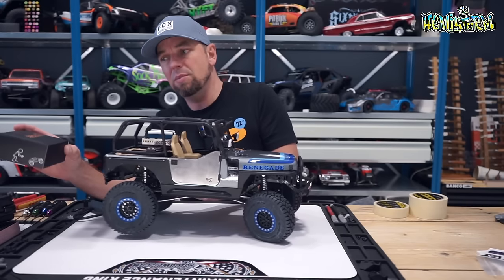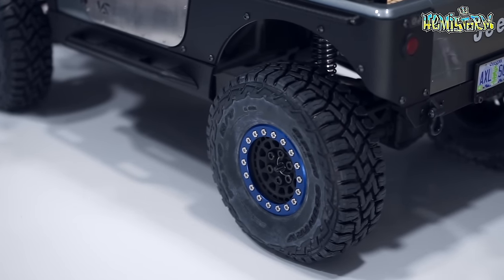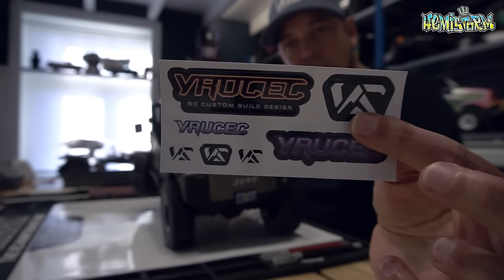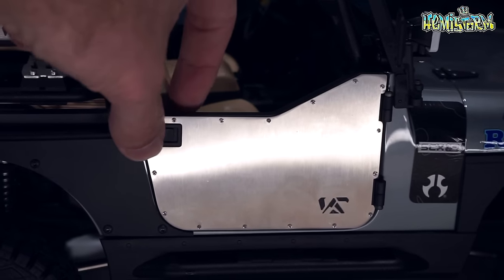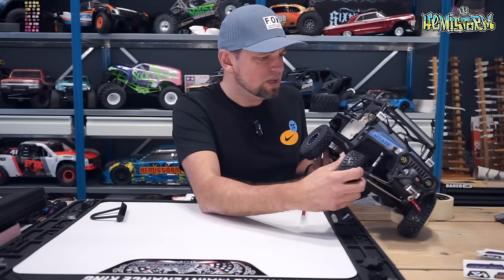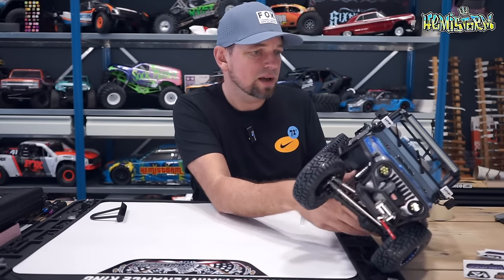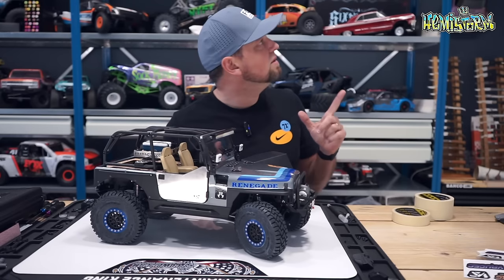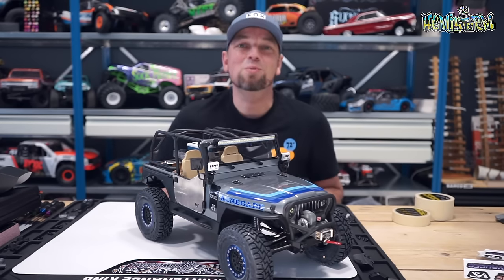NEARLY LOST AN EYE! - Axial CJ7 Yrucec Edition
Today I'm installing a bunch of parts from YRUCEC RC. A very talented designer and craftsman who designs and assembles parts for a wide range of vehicles, among them the Axial CJ7! Ever since I've seen a set of Baja Designs lights used instead of headlights in real life, I've wanted to try this on an RC. The Yrucec lights are fantastic, they are a replica of the LP6 lights and they look and perform outstanding. I needed to create some extra space to be able to fit them, and while I had the grille out, I also gave it a coat of paint to match the rest of the body. Other parts I used are the Yrucec bumper, also to get rid of the stock stinger style bumper. I added bars to the sides of the rear fenders, a handle bar on the passenger side of the interior and a big baggage basket which fits to the stock rollcage. Along with the faux hinges and the cowl cover, it really elevates the look of the Axial CJ7. The cherry on top are the YRUCEC door covers in stainless steel. These are not easy to install items, but if you take your time to get it right, you will end up with some extremely nice details on your RC vehicle.

A ready to run RC with all of my favorite ingredients, is that possible? Well: YES! Axial has released the SCX103 Jeep CJ7 Renegade! It has taken a while for me to get one in my mittens (it's very cold here), but the day is finally here. Today I am taking you with me to have a first look at this very detailed RC trail truck.

The Jeep CJ7 in its smaller version by Axial features a ton of cool details, and although the chassis consists of familiar looking items, it is the combination that is new. Straight AR45 axles with a high entrance pinion gear, the forward motor transmission with the functioning dig. The option to install another micro servo will allow you to use a two speed. Stainless steel directional links, a metal panhard mount, metal pivot balls and aluminium shock bodies are only a few key items that make this a very attractive RTR package. Add to this a highly detailed interior, opening doors, a ready installed light kit front and back, and a full Spektrum electronics setup and you can easily see that the list that keeps going. In the current line up of Axial vehicles I think the CJ7 might just be my favorite one yet. And: It offers a ton of possibilities for customization!